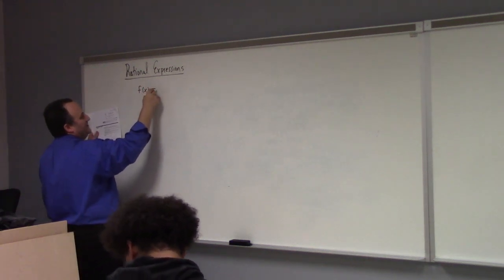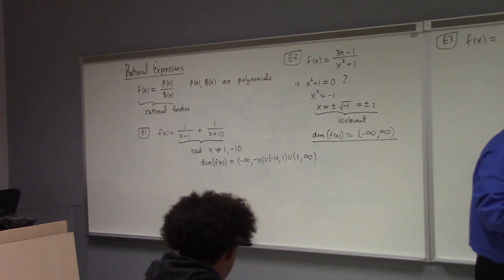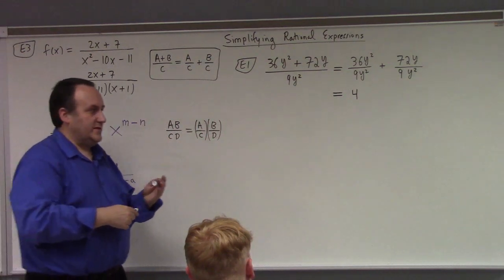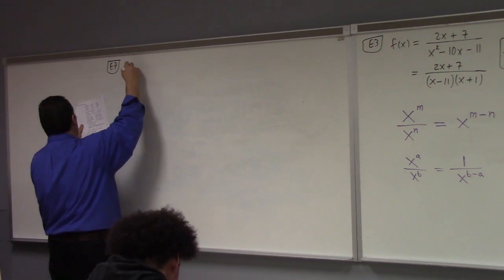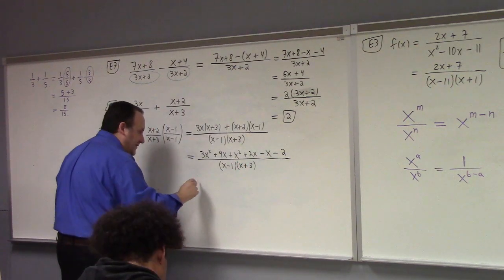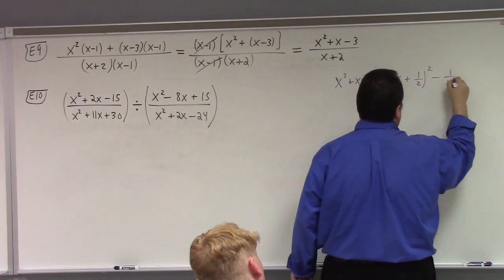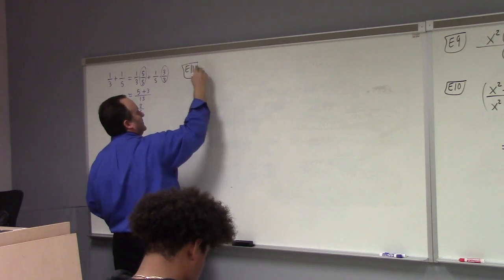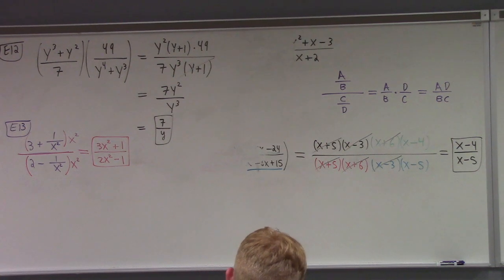College Algebra: Section 1: rational expression algebra, 9-20-23